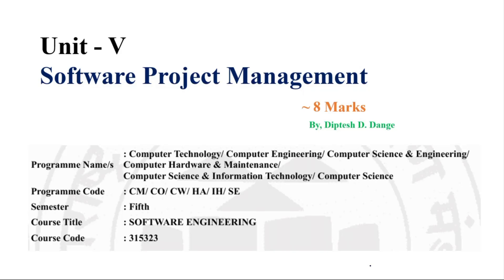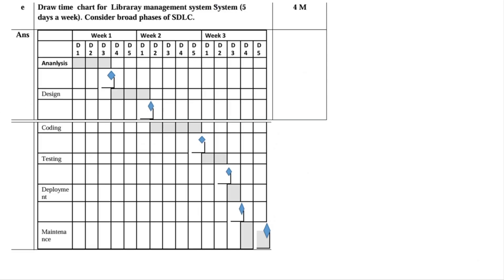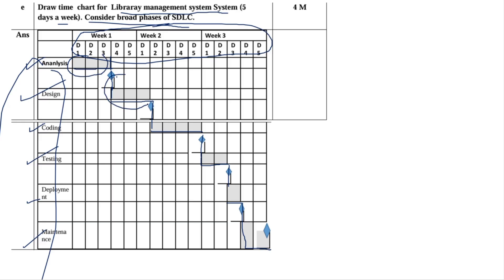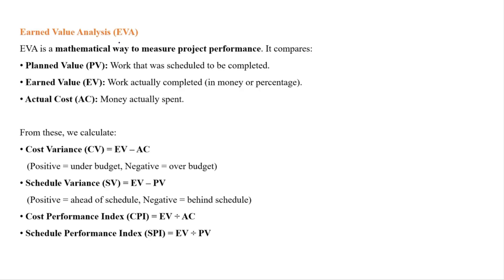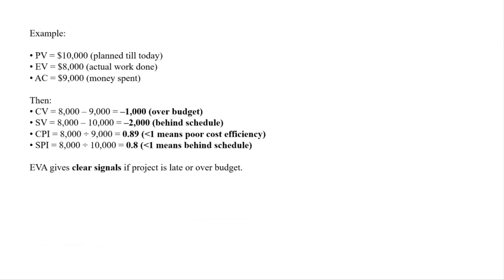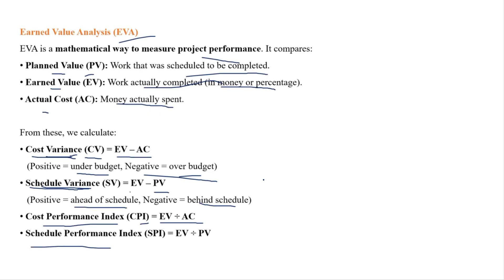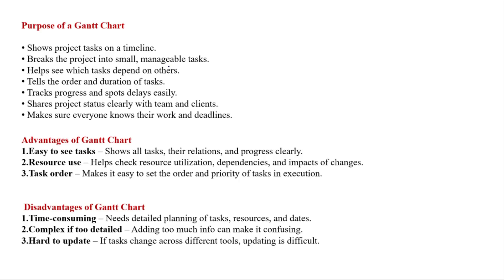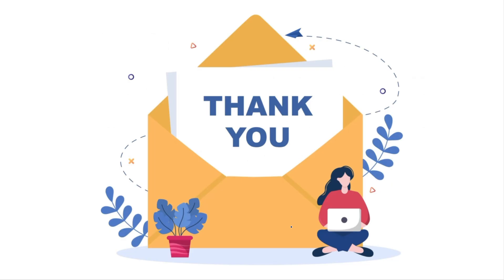5.2 Project Tracking : Gantt Chart, Timeline Chart & Earned Value Analysis | Unit 5 MSBTE K Scheme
In this video, we cover Unit 5.2 – Project Tracking from Software Engineering (SEN), MSBTE K Scheme. Learn how to monitor project progress using Timeline Charts, Gantt Charts, and Earned Value Analysis (EVA). Understand how these tools help in project scheduling, cost control, and performance tracking with simple diagrams and examples. Perfect for MSBTE diploma students preparing for theory, viva, and practical exams. This lecture provides clear, easy-to-understand explanations of project tracking techniques that are frequently asked in MSBTE exams. Ideal for MSBTE Study Material, Notes, and Exam Preparation for TY Diploma Students.

MSBTE
MSBTE K Scheme
MSBTE Software Engineering
Software Project Management
Project Tracking
Timeline Chart
Gantt Chart
Earned Value Analysis
EVA in Project Management
MSBTE SEN Unit 5
Project Management Tools
Software Engineering Notes
Project Progress Tracking
MSBTE Exam Preparation
MSBTE Study Material
MSBTE Online Classes
TY Diploma
Technical Education
Software Engineering K Scheme
Engineering Diploma